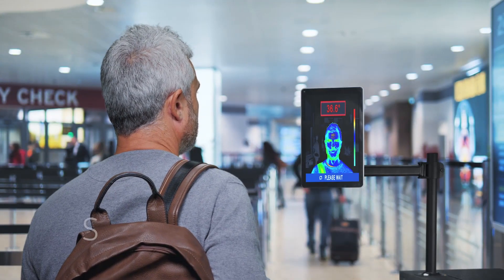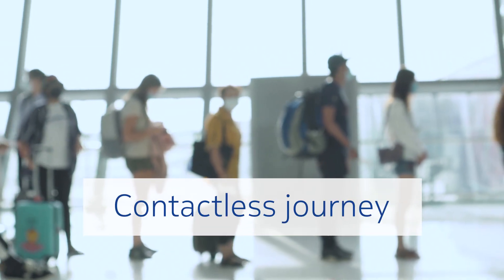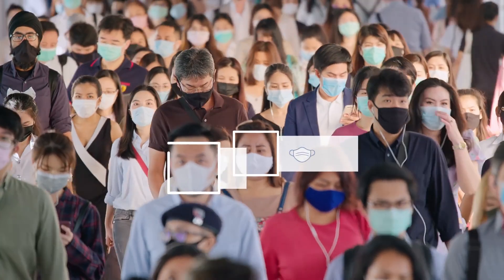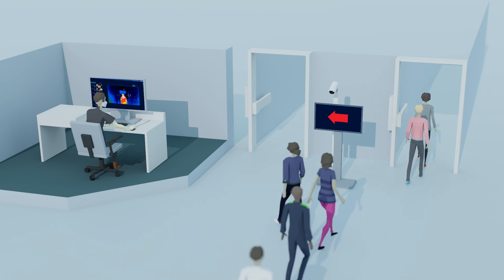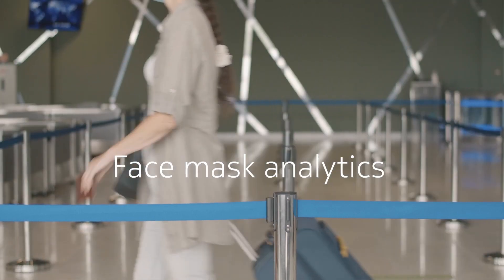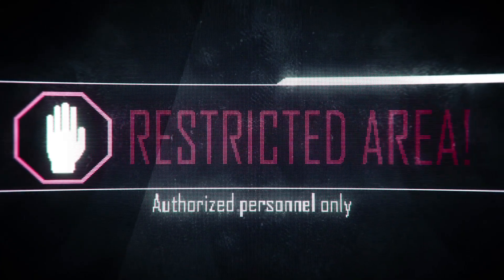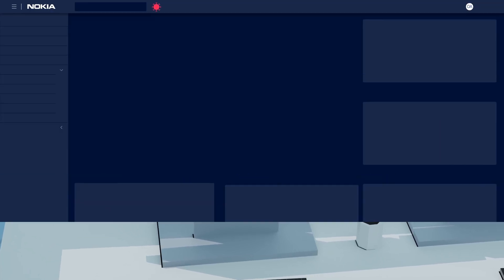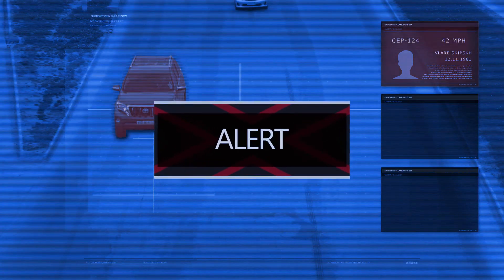Contactless screening for a safer, confident air travel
Ensuring a safe, healthy environment for all passengers, staff and guests in the airport is a priority and a major step toward traveling with confidence.
The Nokia Automated Analytics Solution for Access Control (NAAS) is the first fully automated group triage solution for airports. Combining thermal cameras with advanced analytics and digital signage, it helps airports provide accurate, real-time screening for crowds across multiple queues.
Read more on how the NAAS solution can enable your airport